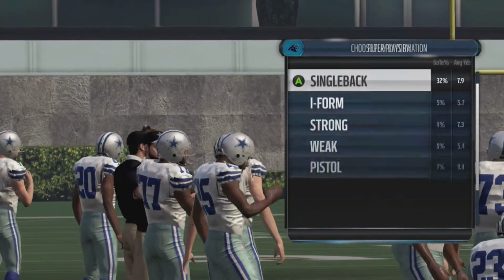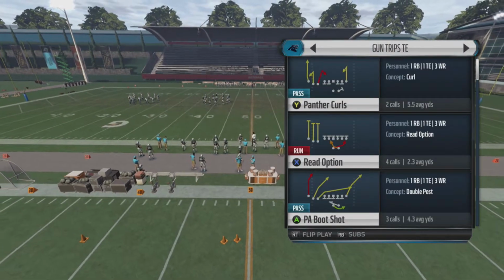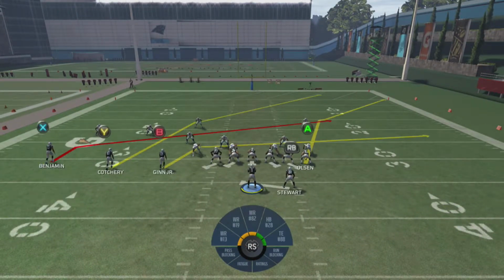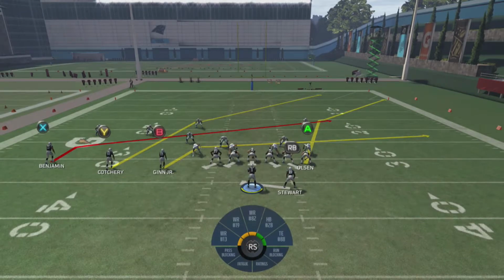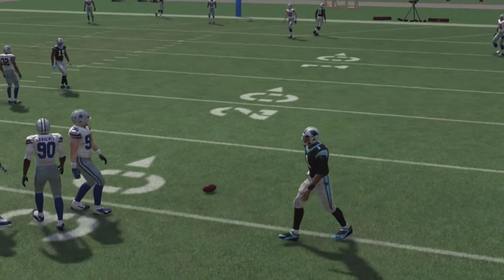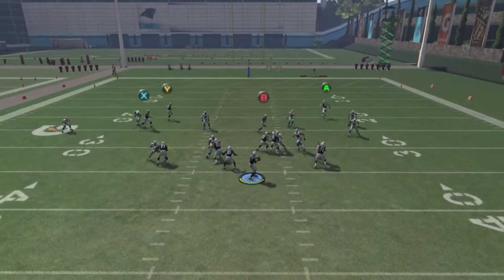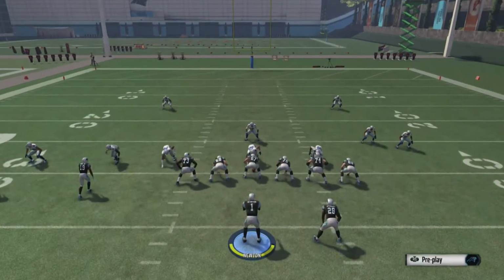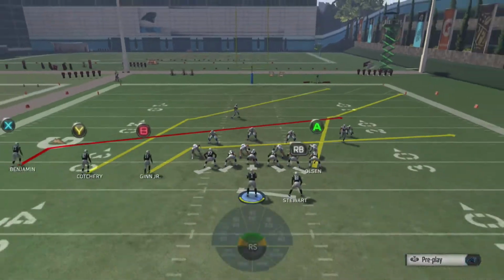Madden 16 Money Plays | Learn Throwing Mechanics | PA Money Play !